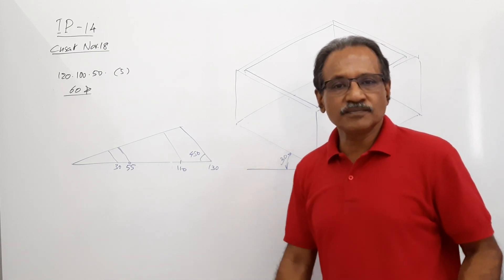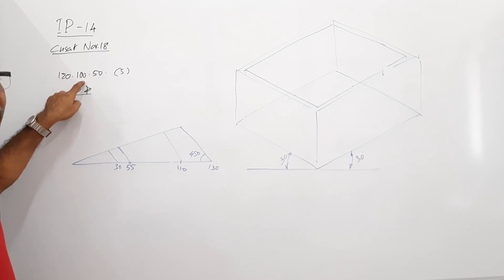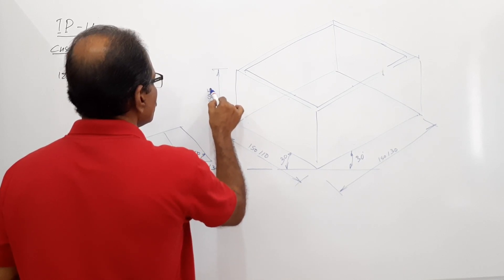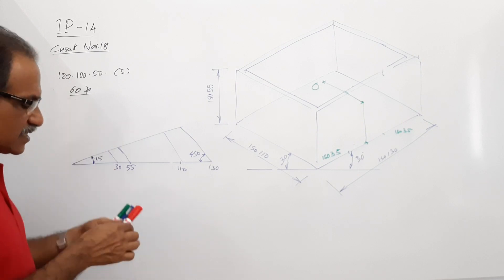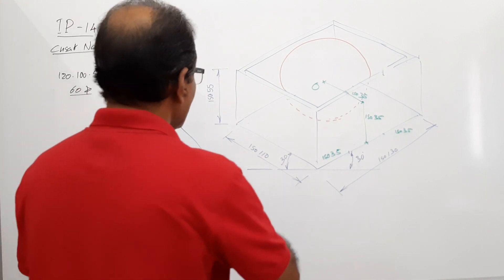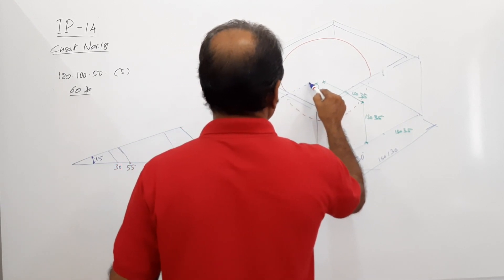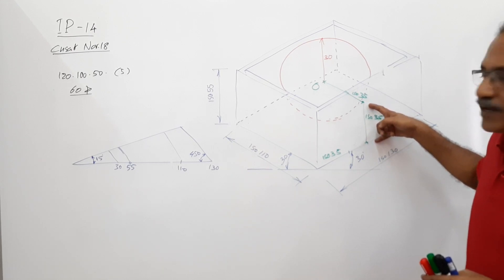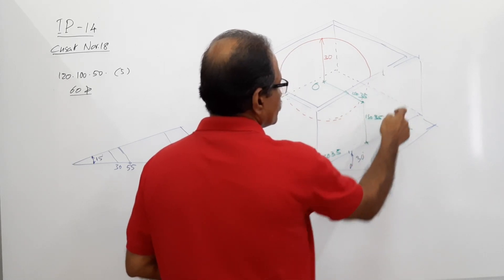ISOMETRIC PROJECTION -14, Ball in open box by Prof. Vinodkumar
CUSAT November 2018
A ball 60 mm diameter rests inside an open box with inside dimensions
120 mm x 100 mm x 50 mm made of 5 mm thick plates. The ball touch one lateral surface of the box. Draw isometric projection of the box with the ball inside.